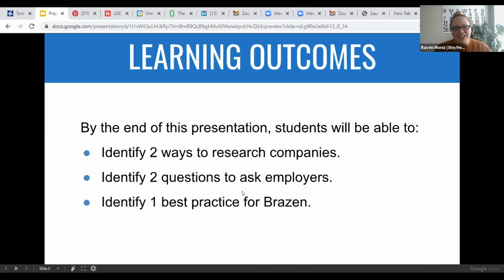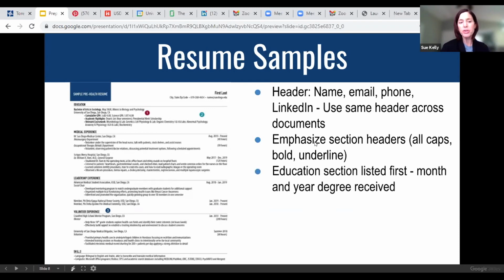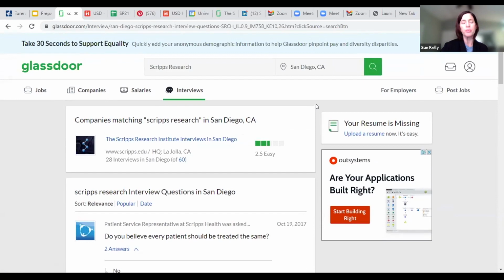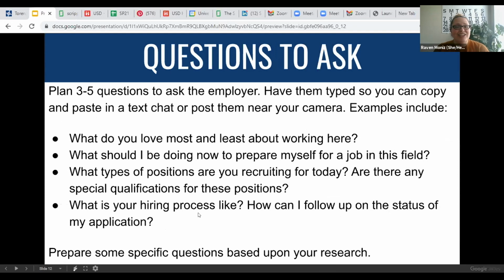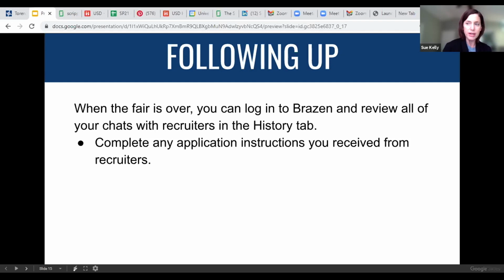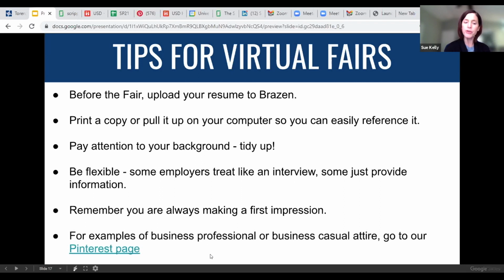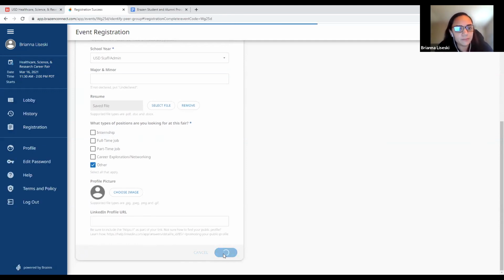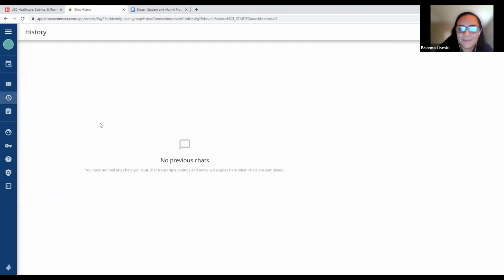Virtual Career Event | Prepare for the Fair: Healthcare, Science, & Research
Do you need help preparing for the upcoming virtual Career Fair? Join us to learn how to impress employers, maneuver the online virtual career fair platform and learn best practices for asking questions and follow-up after the event.

Recorded on Marh 11, 2021